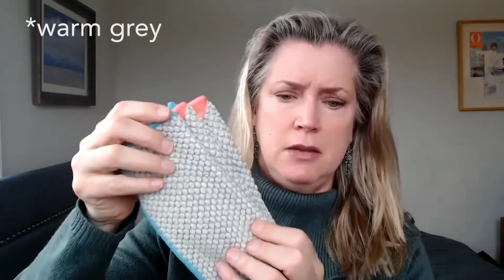Variety is about to spice up your life with this Norwex® Flash Sale!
Our Limited-Edition Lysere™ Sugar Plum Hand Lotion is a fragrant way to keep your hands happy, smooth, and moisturized. The Counter Cloth Napkins are the perfect alternative to paper napkins and paper towels. Family dinners won’t be the same without them! Also, keep our Limited-Edition Microfiber Variety Pack (MVP) on hand and at the ready for on-the-go clean. Handle all of life’s little messes with Norwex.

Happy Shopping,
Debbie Shimabuku
Norwex Independent Consultant